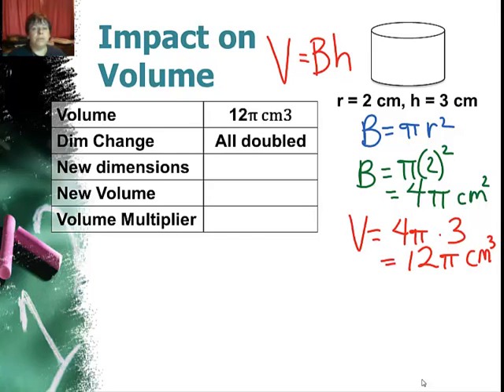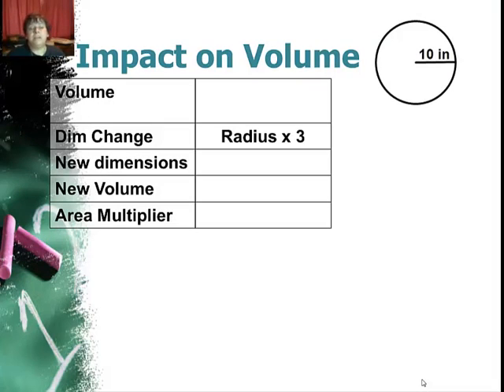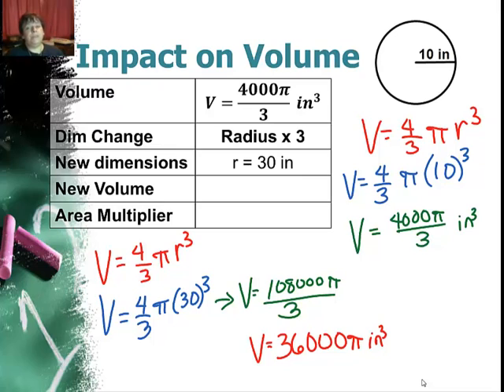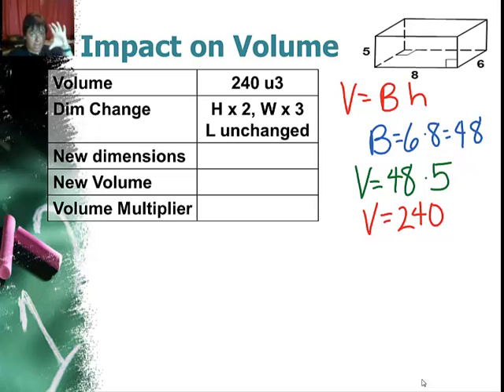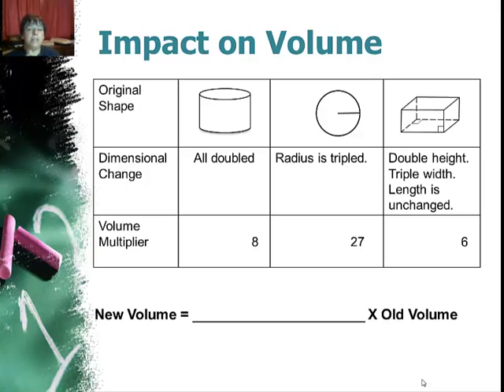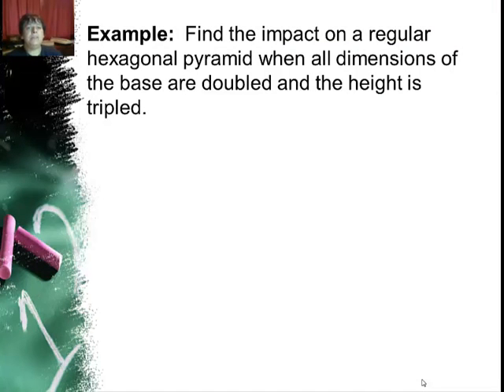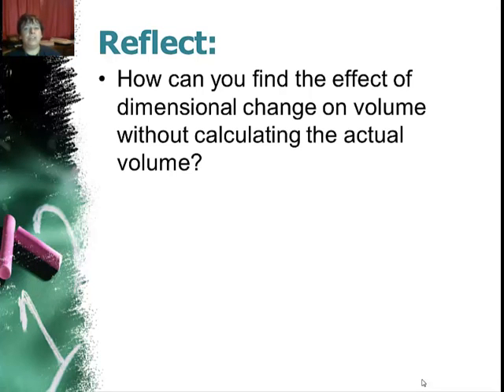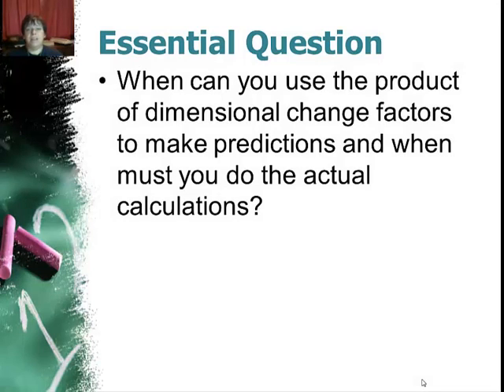D4 Dimensional Change on Volume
The impact of proportional and nonproportional dimensional change on volume.